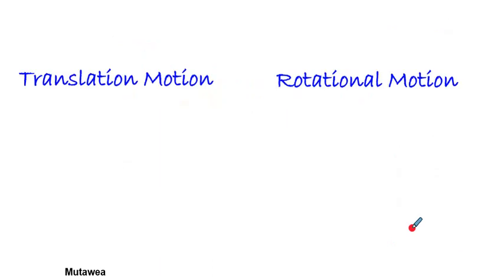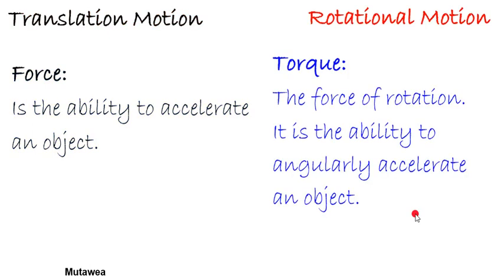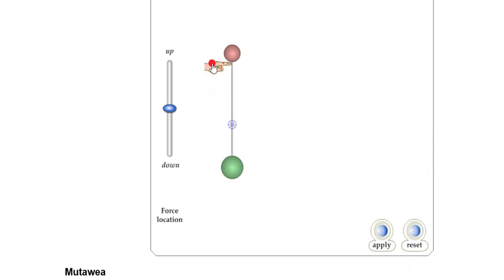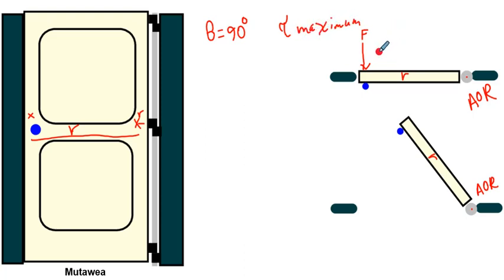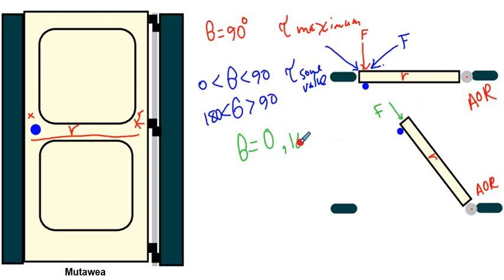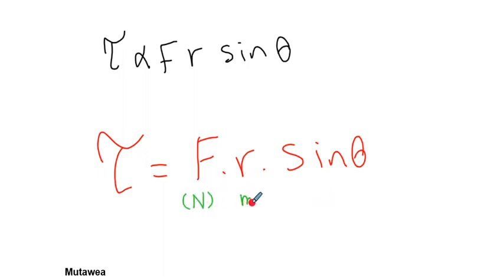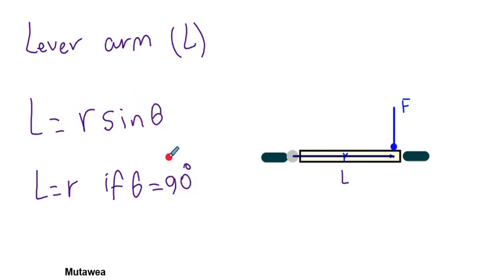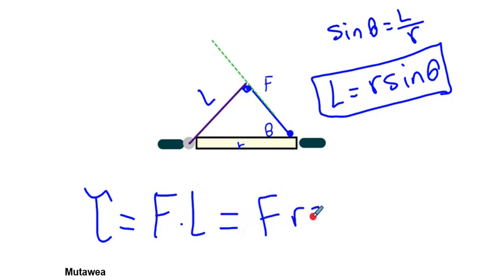080201Torque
This video is about Torque.